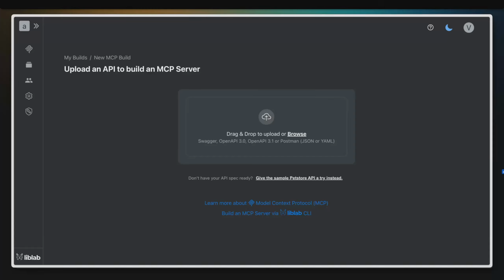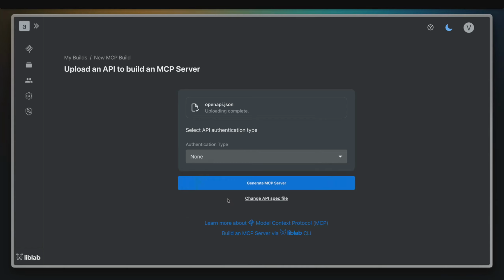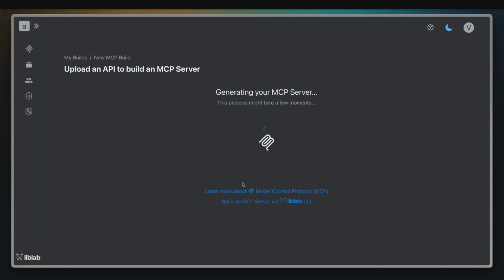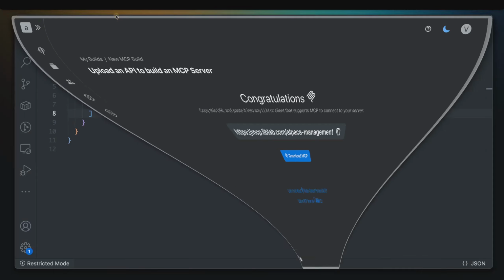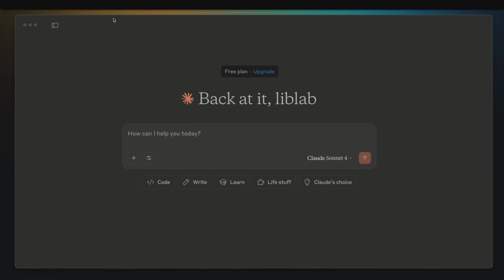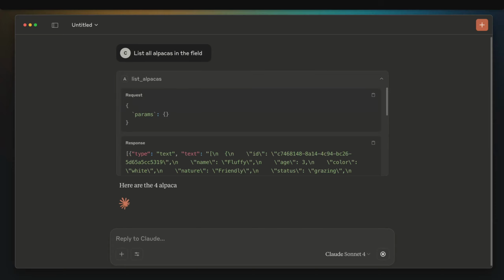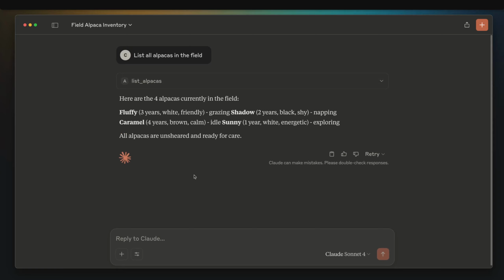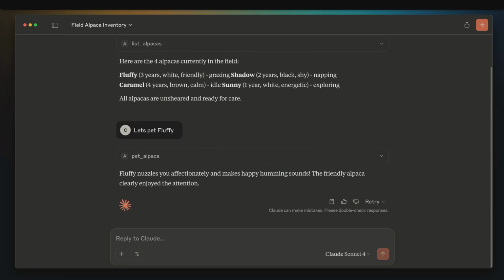Tutorial: from API to MCP in 30 seconds! 🚀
In this quick demo, discover how to go from API definition to a fully functional Model Context Protocol (MCP) server in seconds—with no heavy lifting or infrastructure headaches.

Whether you have an OpenAPI spec or a Postman Collection, liblab’s MCP Generator lets you instantly spin up an MCP server, get a public endpoint, and connect with powerful AI agents like Claude, Cursor, and more.

🔧 What you’ll learn in this video:

- How to upload your API spec (OpenAPI or Postman)

- How to generate and deploy a remote MCP server

- How to connect AI tools to your MCP endpoint

- How liblab’s SDK engine powers production-grade, secure, and scalable MCP servers

💡 Why use liblab’s MCP Generator?

- Free local development support

- 100 free remote MCP calls/month

- Pay-as-you-go remote hosting with no subscriptions

- Private & secure: No MCP call data is stored

Learn how to generate your own OpenAPI specs to use with Liblab

About liblab:

liblab builds developer friendly SDKs in multiple languages in minutes from your APIs.